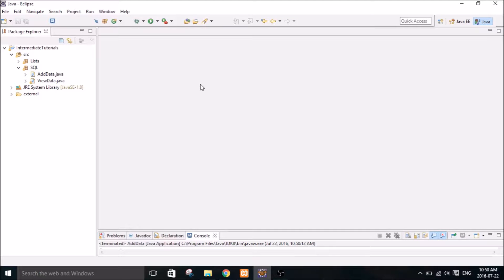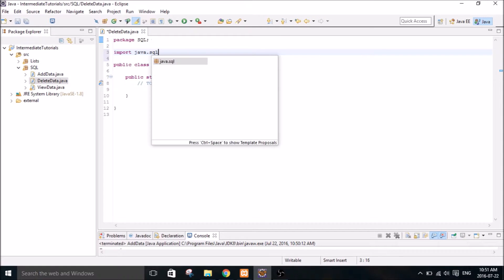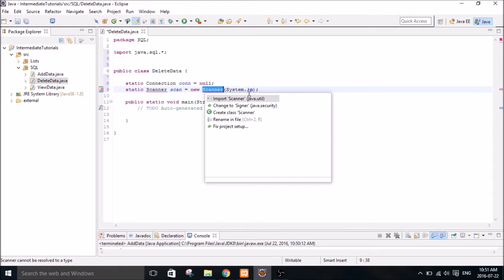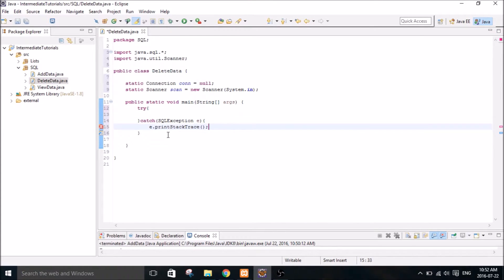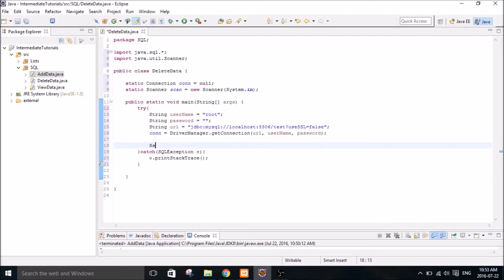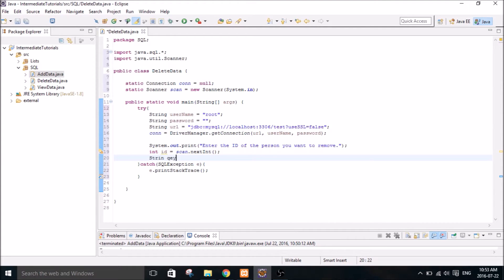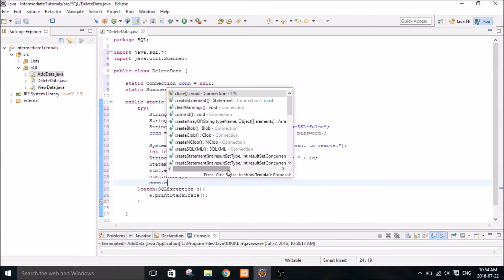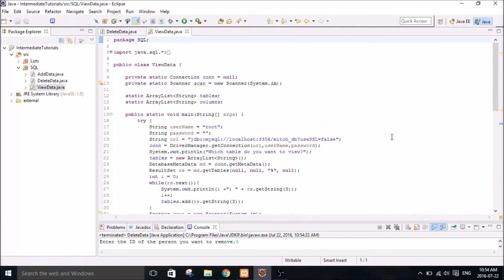Intermediate Java Tutorial 6 (Eclipse): Delete data from a MySQL database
In this tutorial I show you how we can delete data from a MySQL database using Eclipse.

Learn Java for FREE!!